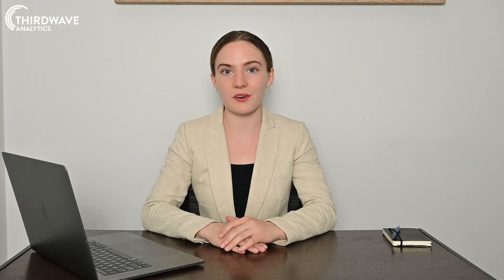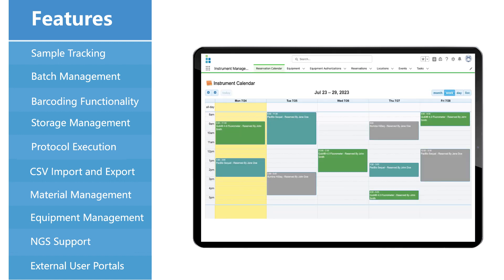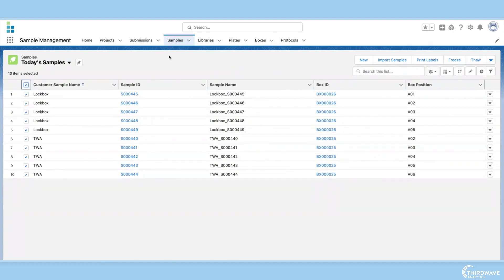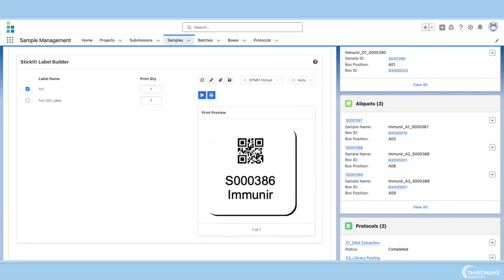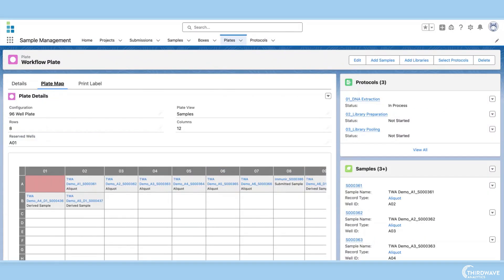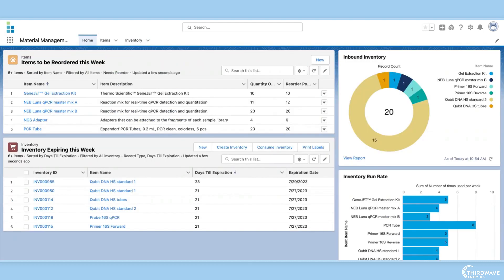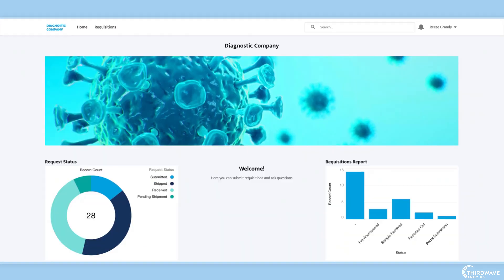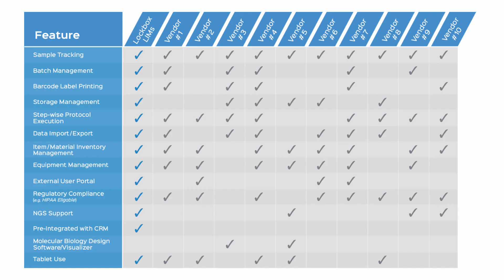Top 10 Essential LIMS Features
In this video we review the top 10 essential features of laboratory information management system's using Lockbox LIMS. LIMS software is not complete without sample tracking, batch management, barcoding functionalities, storage management, protocol management, CSV import and export functionalities, material management, equipment management, next generation sequencing support, and external user portals.

0:00 Introduction
0:33 List of Essential Features
1:01 Sample Tracking
1:47 Batch Management
2:17 Barcoding Functionality
2:44 Storage Management
3:09 Protocol Execution
3:33 CSV Import and Export Functionality
3:57 Material Management
4:24 Equipment Management
4:40 Next Generation Sequencing Support
5:06 External User Portals
5:28 Summary